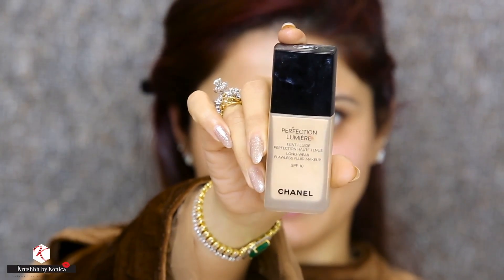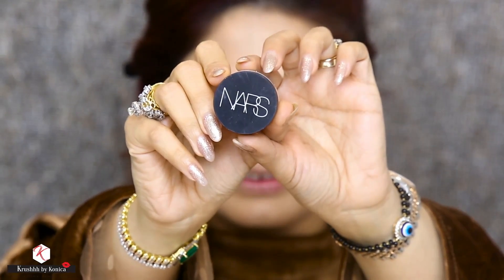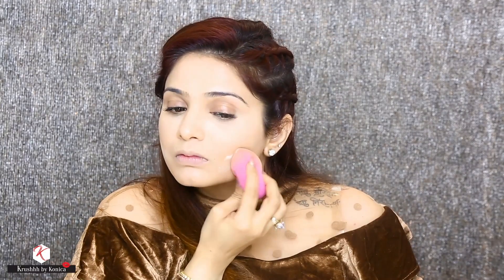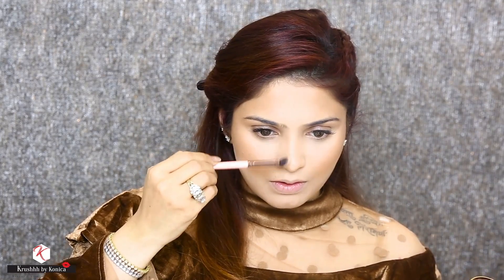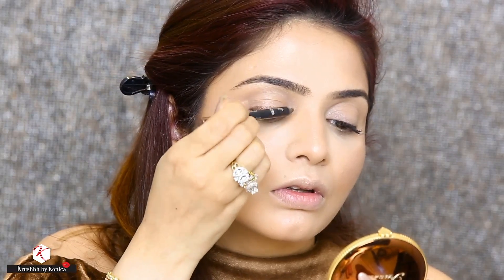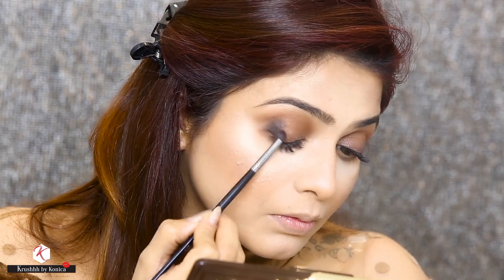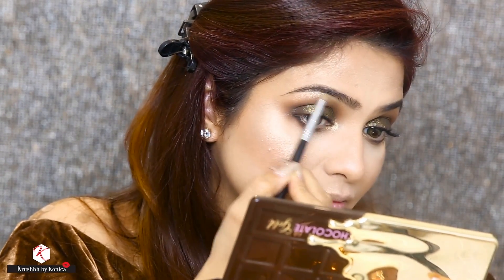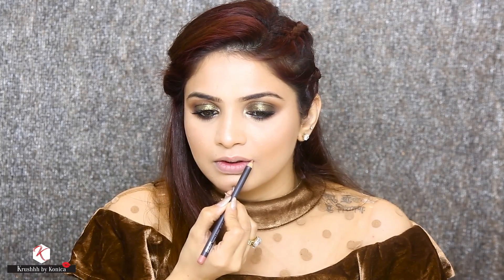Gold Smokey Eyes Makeup Tutorial | Too Faced Chocolate Bar Palette Review | Krushhh By Konica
Winner Announcement!!!
Congratulations Saloni Dugar You have been chosen as the winner of our giveaway.
Gold Smokey Eyes Makeup Tutorial - Learn how to make the perfect gold smokey eyes in this Too Faced Chocolate Bar Palette Review by Krushhh By Konica

Product List:
-Too faced Hangover primer
-Chanel perfection lumiere foundation
-Too faced Born this way concealer in Natural beige
- Nars soft matte complete concealer in Custard
-Cover fx Illuminating setting powder in light
-Too faced Chocolate Gold bronzer
-Sugarbomb from Benefit
-Colourpop super shock cheek in Wisp
-Faces longwear eye pencil in Smog
-Too faced Chocolate Gold pallette
-Morphe metallic eyeshadow in Ignite
-Too faced perfect eyes waterproof eyeliner in Perfect black
- Mac lipliner in Boldly Bare
-Heiress lip glaze in Princess
- Mac charged water skin hydrating mist